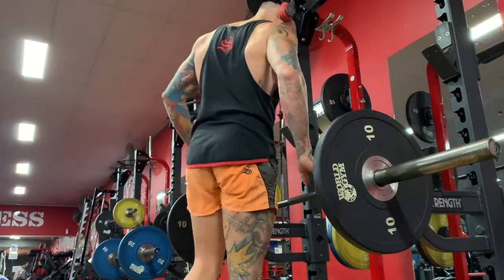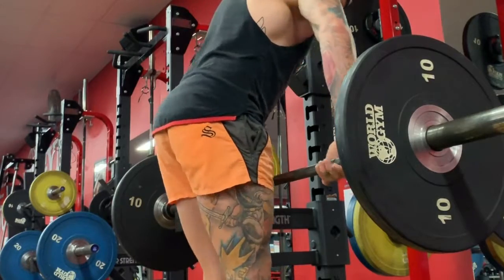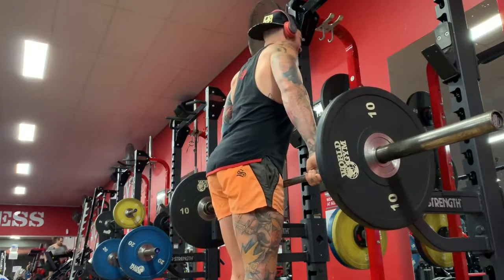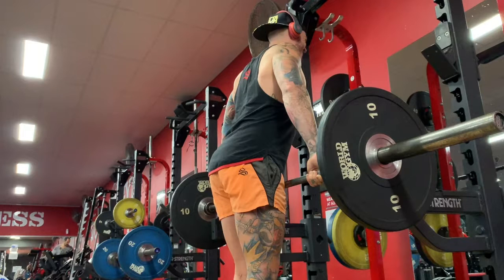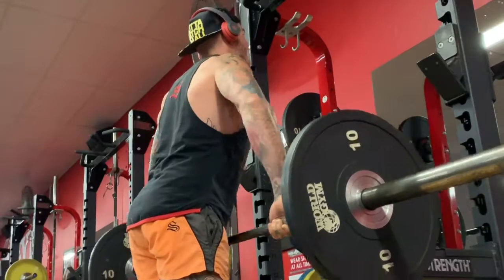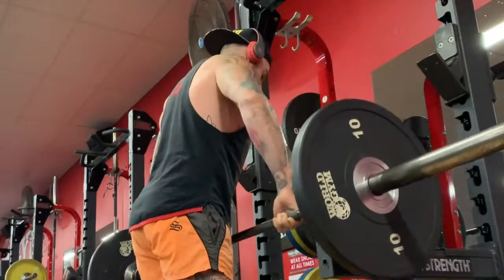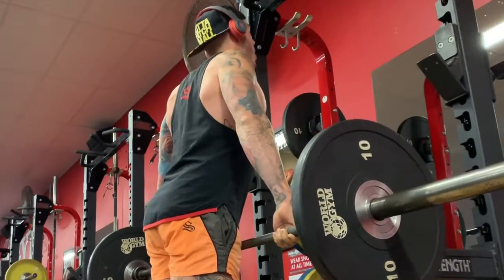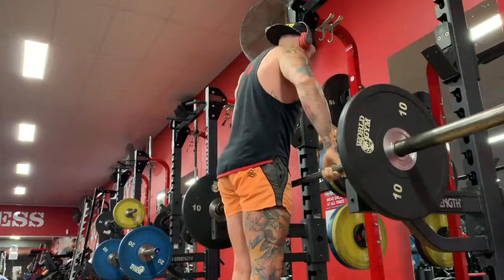Wide Grip Barbell Upright Rows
Hey there!
Welcome to this exercise tutorial video where i'll be showing you how to dominate the wide grip barbell upright row to ensure you make all the gains in your shoulders and traps. Enjoy the demo and voice over in the video, and may the gods of gains be with you!

✔Want to learn the fundamentals of flexible dieting and weight training in an 6 week shred program? Check this out

✔Ready to BREAKTHROUGH and learn how to master fat loss once and for all? Get amongst a 1-1 call with me where my promise to you is that I'll work out exactly why you haven't gotten results yet and pave the way for how to get from A to B. Apply to have one with me for FREE